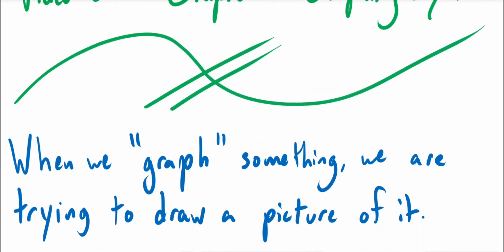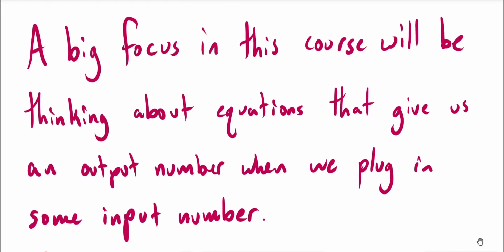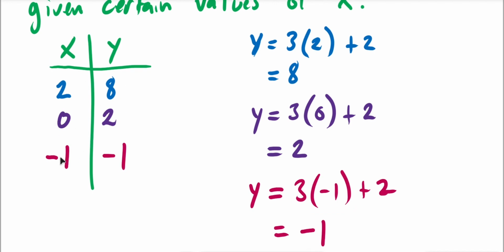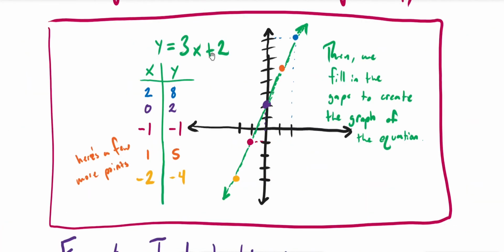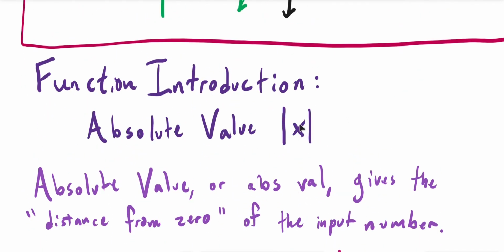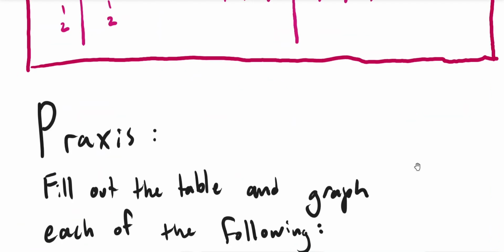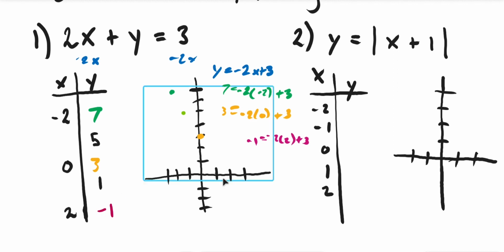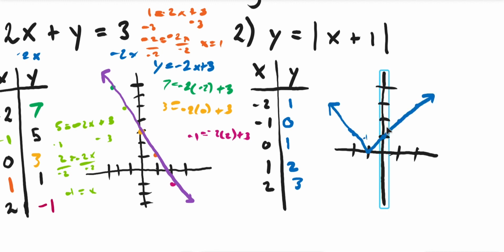MAT 1033 Video 011 Graphs and Graphing Equations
This is a video series corresponding to the course Intermediate Algebra at Indian River State College as taught by myself, Dr Sean Perry. This video covers an introduction to graphing points and equations on the coordinate plane.